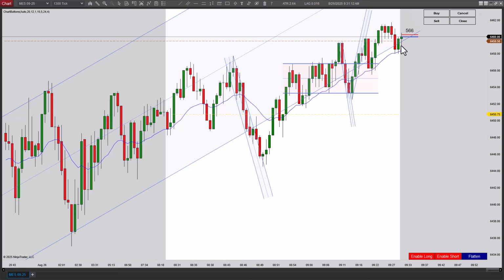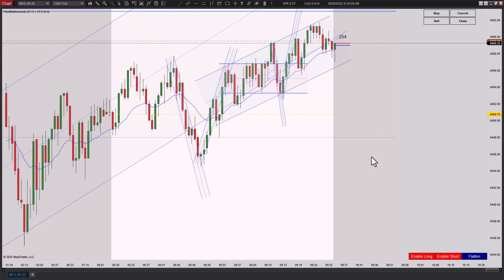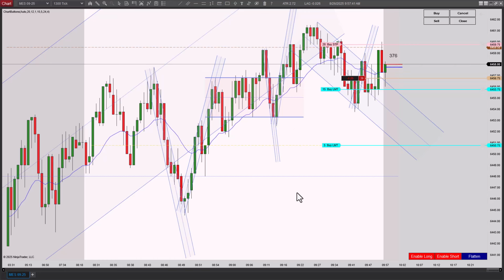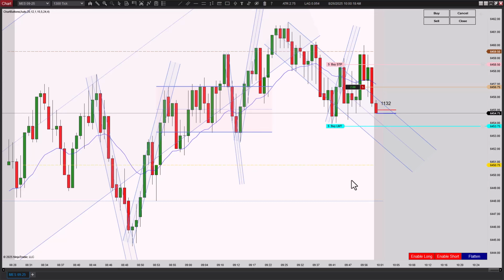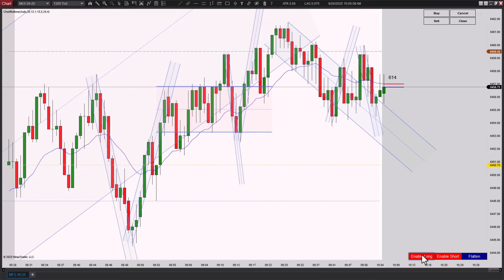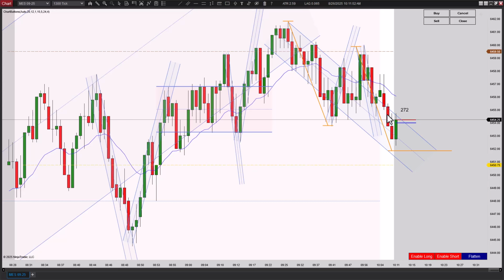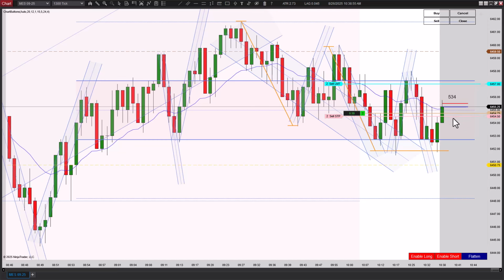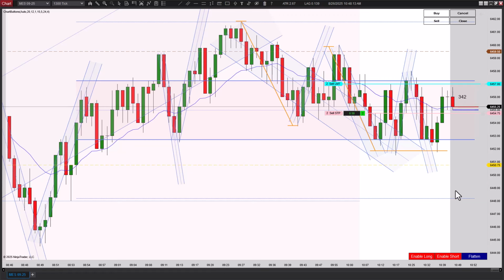Two Trade Examples Using Chart Buttons - 08-26-2025